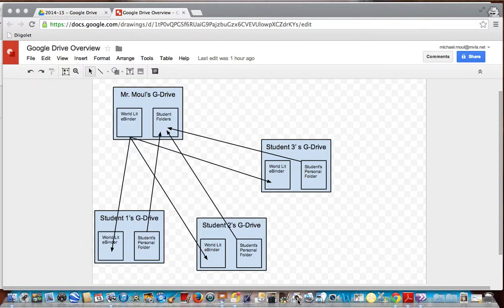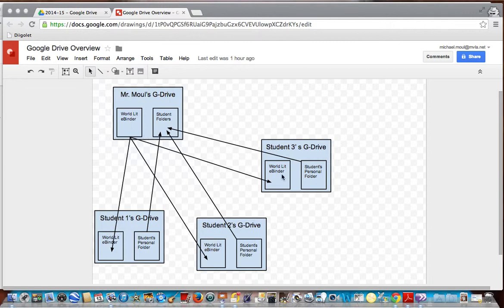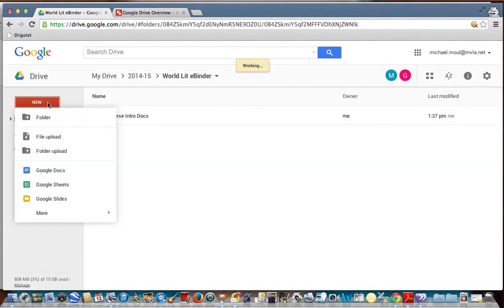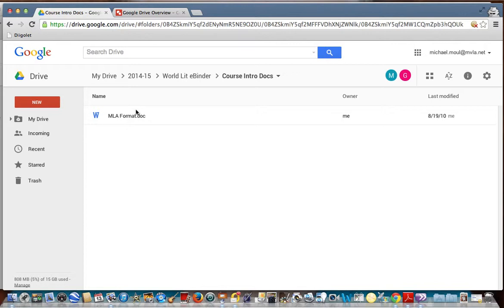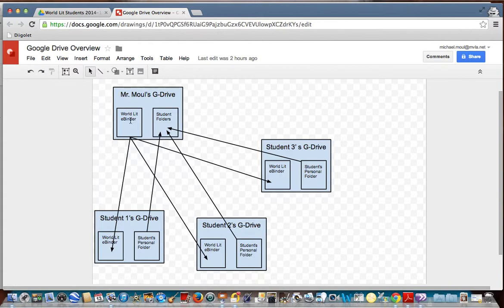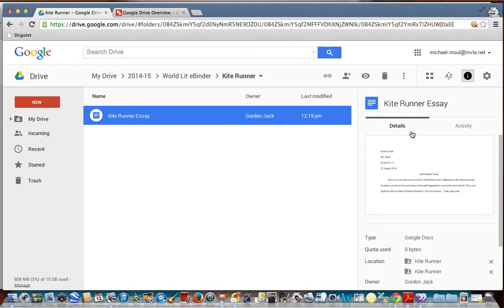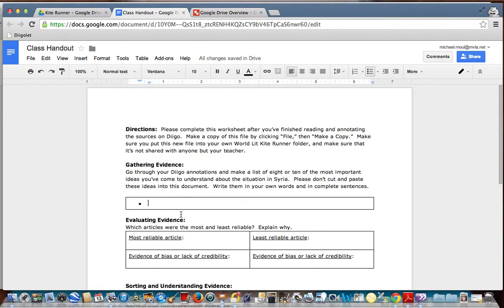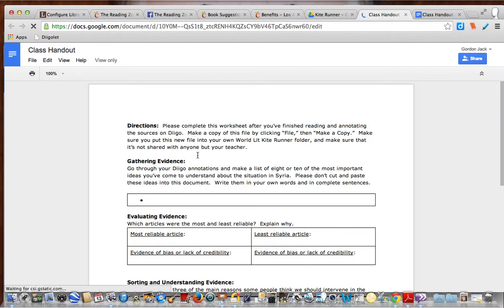Creating Class Folders in Drive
Mr. Moul explains it all